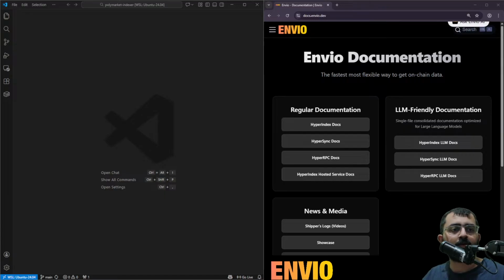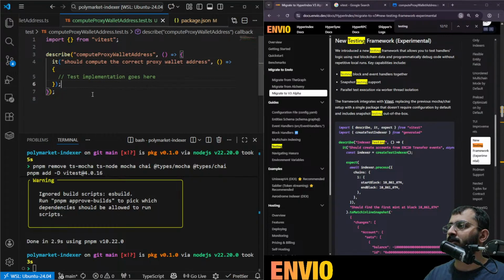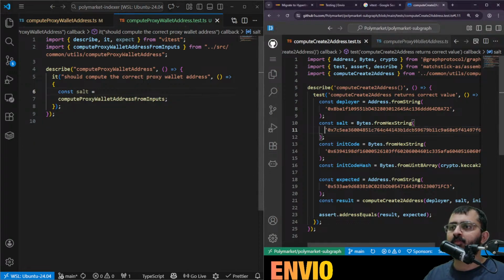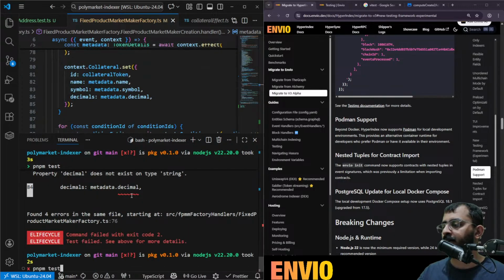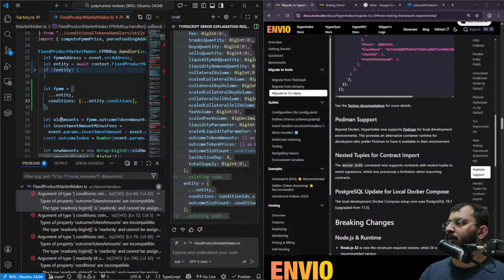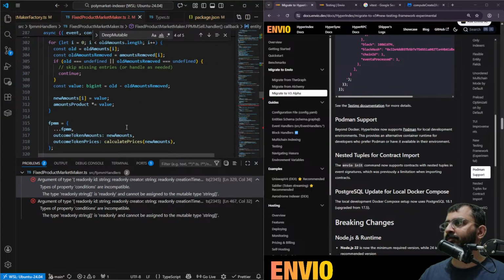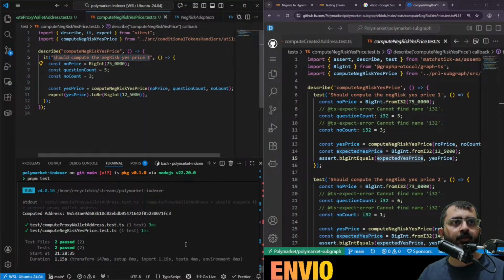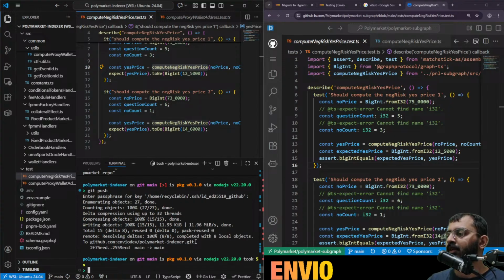Building Polymarket Indexer with HyperIndex (by Envio), Part 25